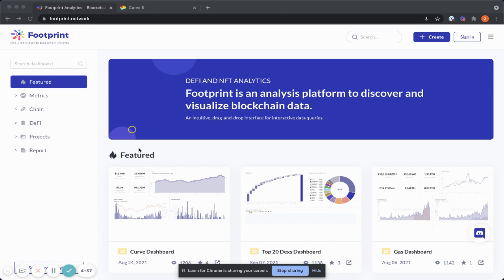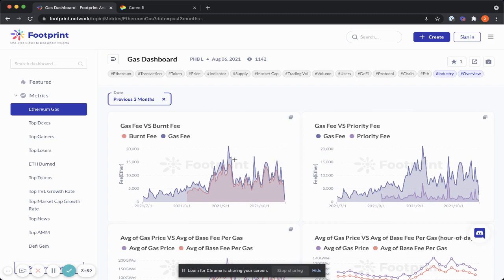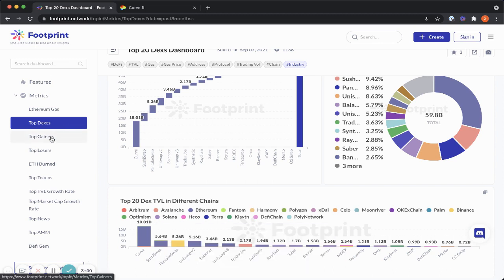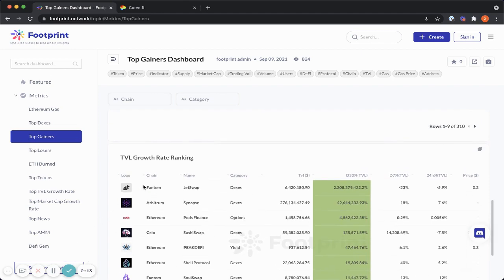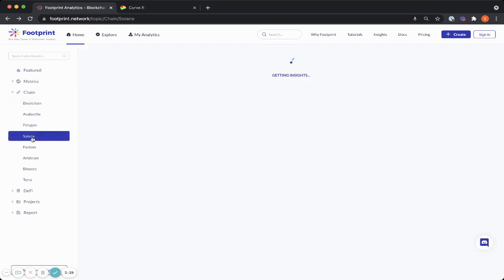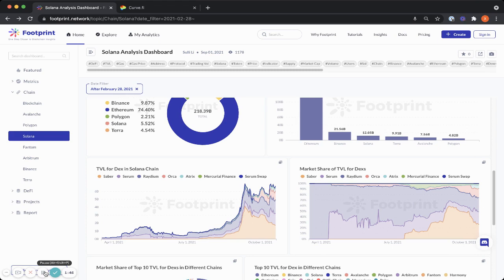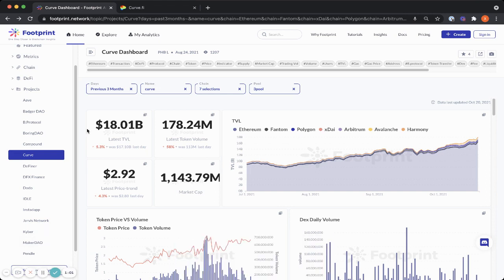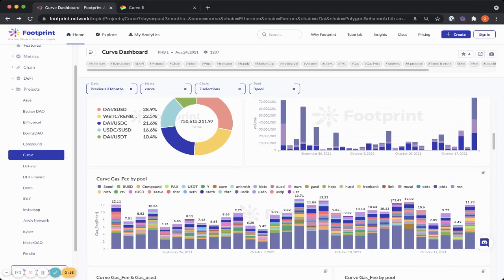Overview of Use Cases with Footprint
How Footprint's currently being used by industry & users?